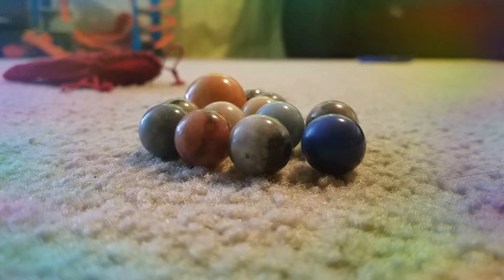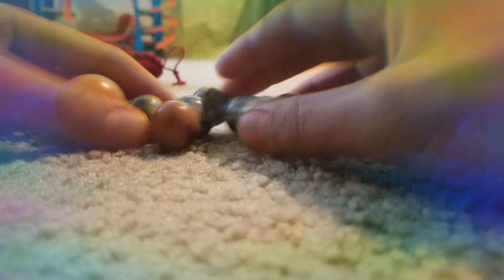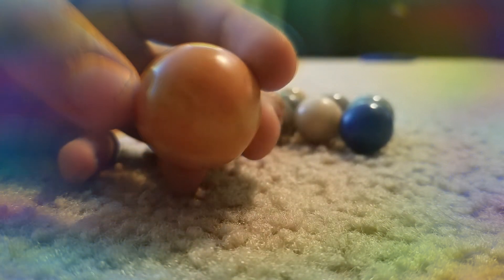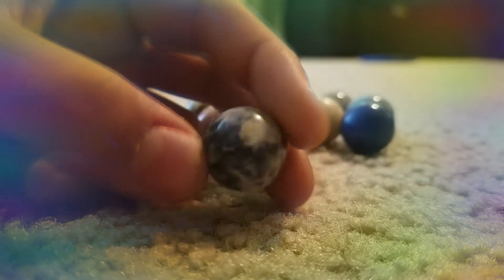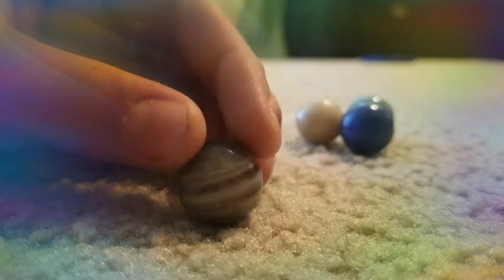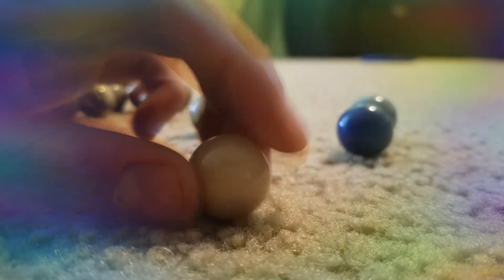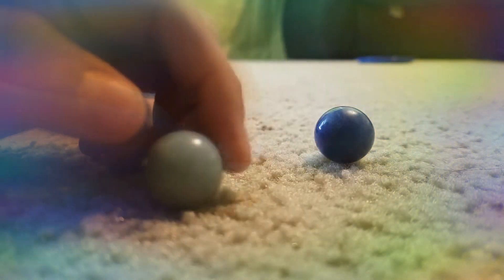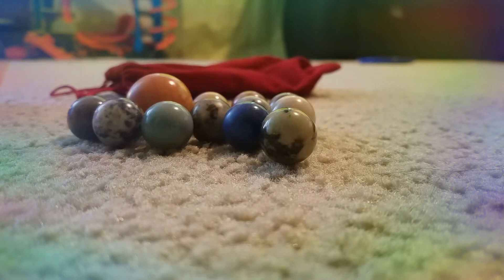solar system marble set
contains sun, mercury, venus, earth , moon , mars, jupiter ,ganamead , saturn , titian , Uranus and Neptune